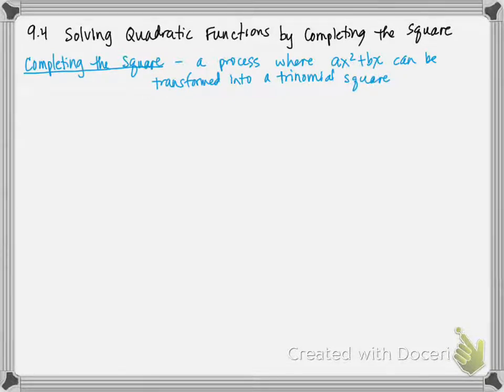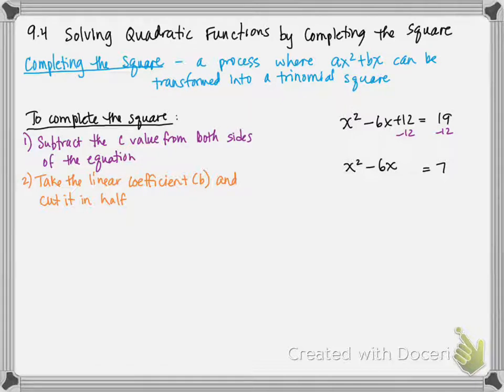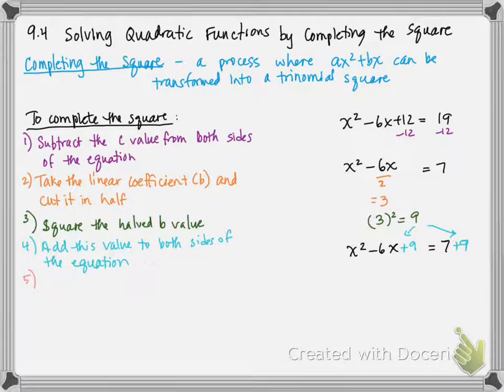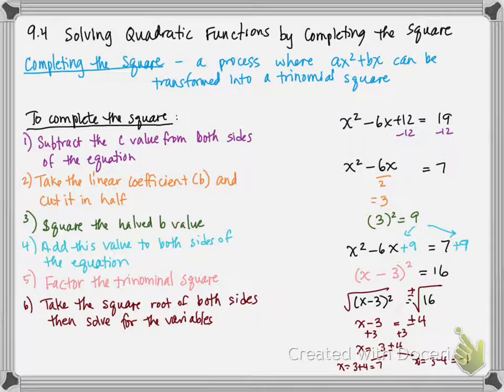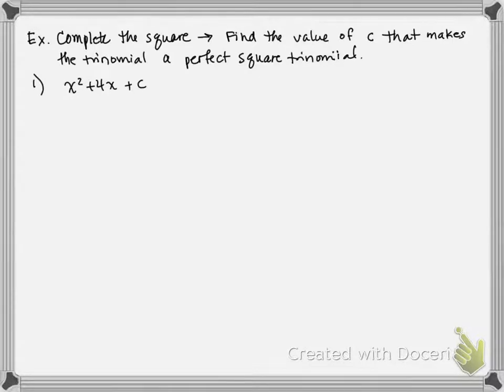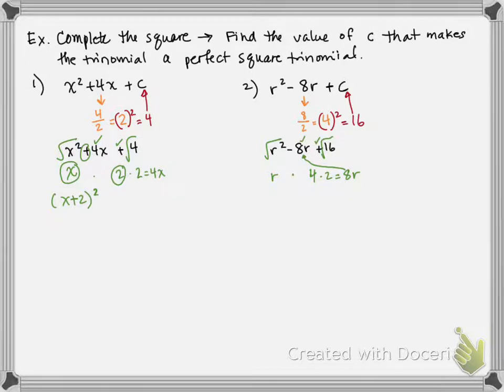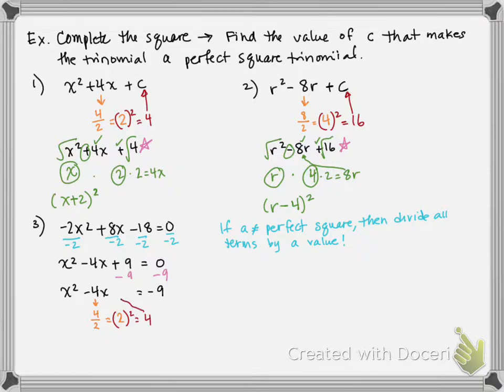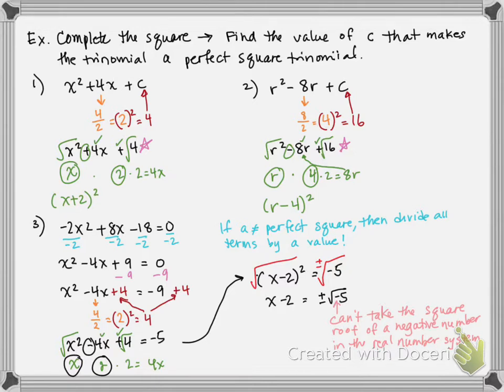M8A 9 4 Completing the Square